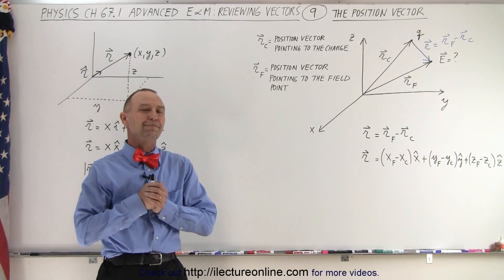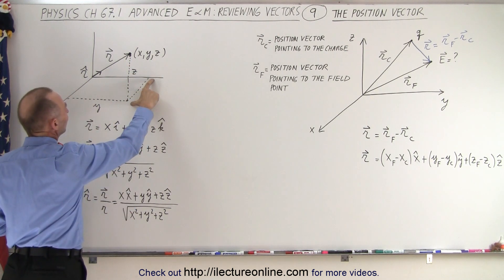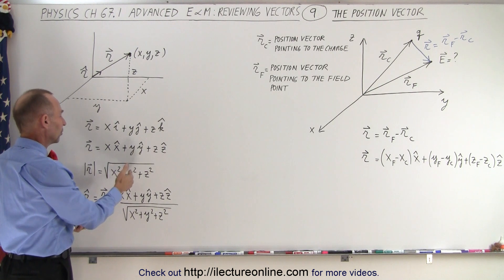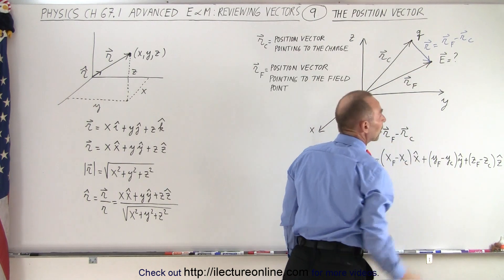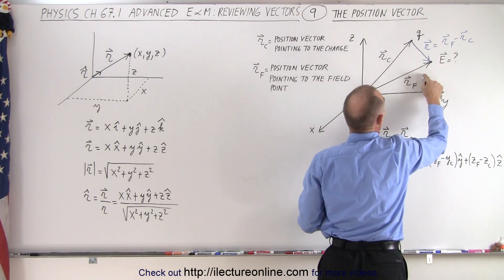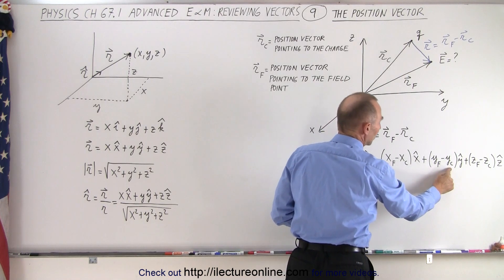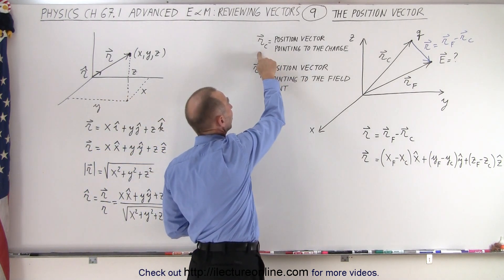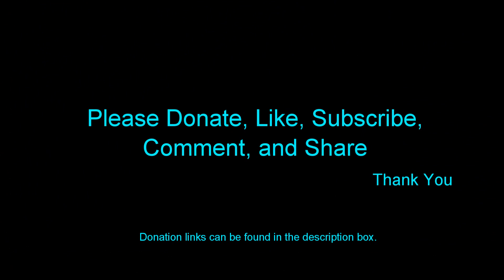Physics Ch 67.1 Advanced E&M: Review Vectors (9 of 55) What is The Position Vector?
We will find the position vector pointing to a charge and the position vector pointing to the field point.